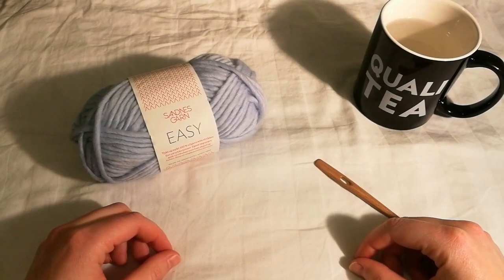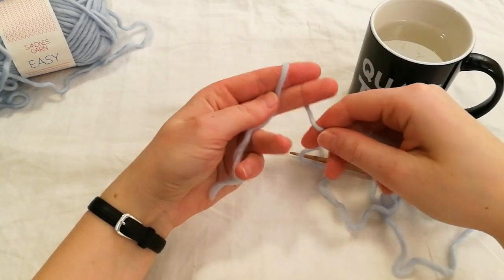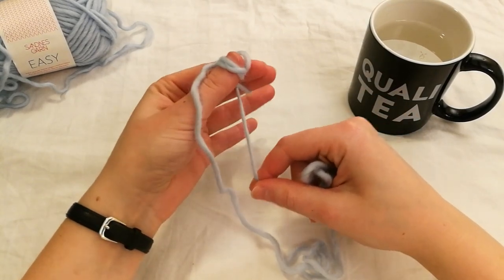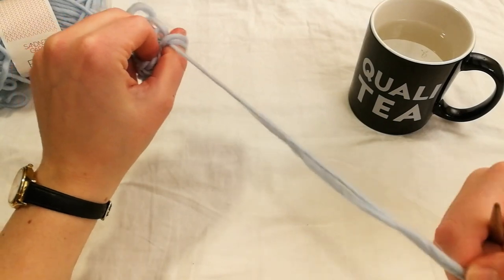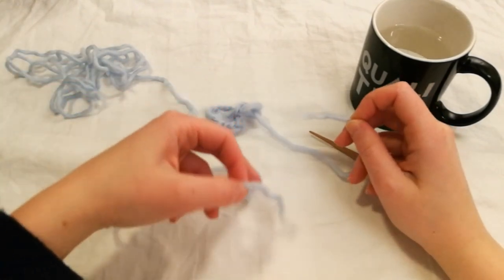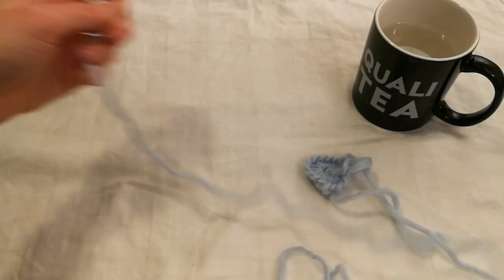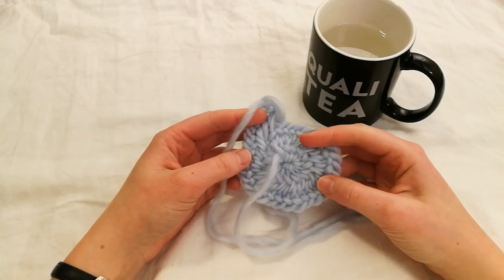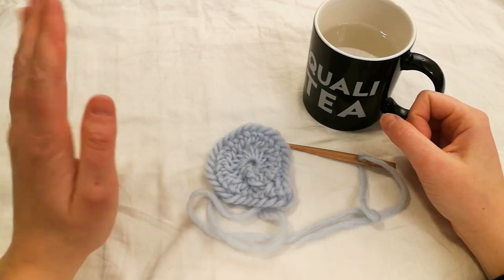Nålebinding - Making a hat, part 1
I show you how to start making a round hat using Nålebinding and the Oslo stitch.